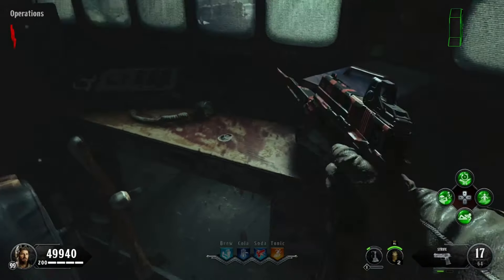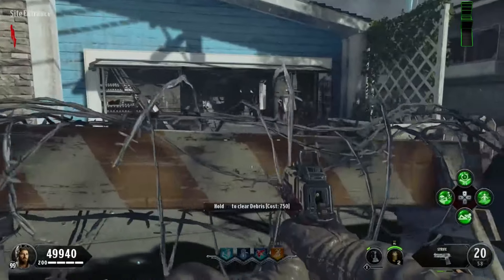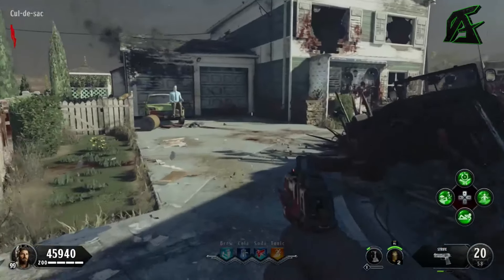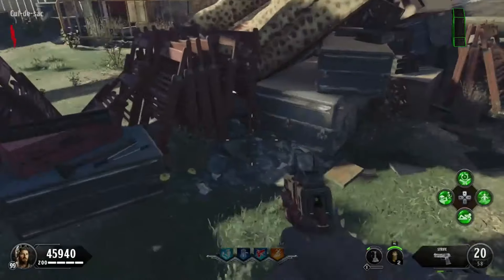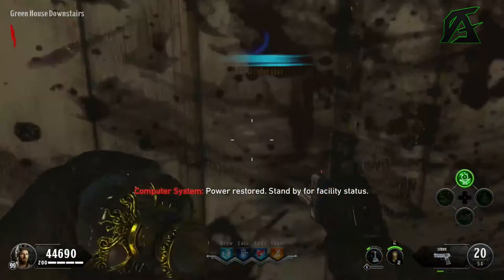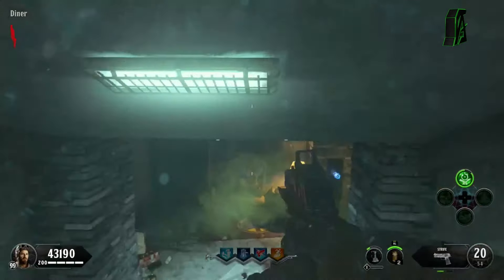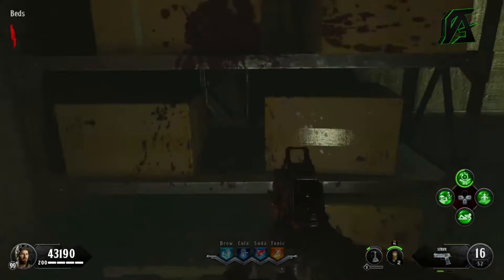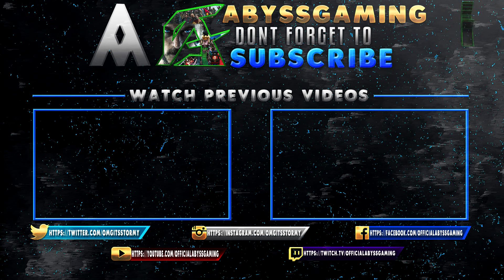ULTIMATE GUIDE DONE EASY! "Shield" - Alpha Omega (Call of Duty: Black Ops 4 DLC3)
SORRY ITS LATE! DLC3 ULTIMATE SHIELD GUIDE DONE EASY! All Locations and more videos to come!
Just a "Know" For the Haters that love meh Yes i Know da mic is buzzy and idk why the AT2020 Cardroid Condenser does that..

Play with me:
Xbox: Sanction Stormy
PSN - Stormy-220

(⌐■_■) Keep it Real, Don't give up and peace outtie
- OfficialAbyssGaming